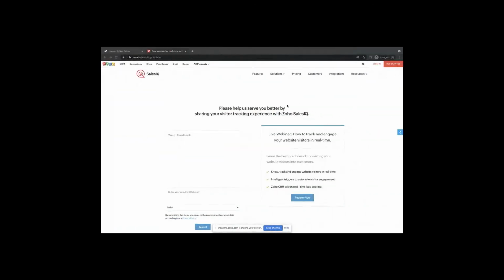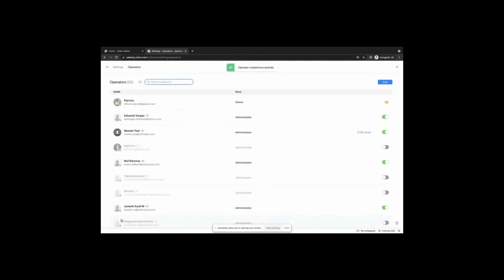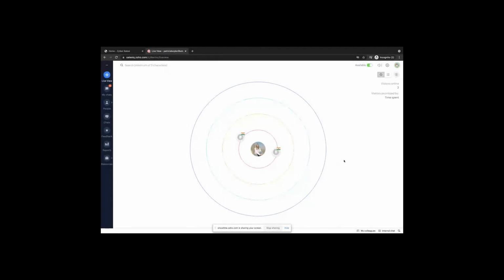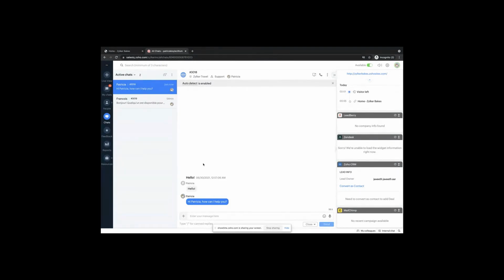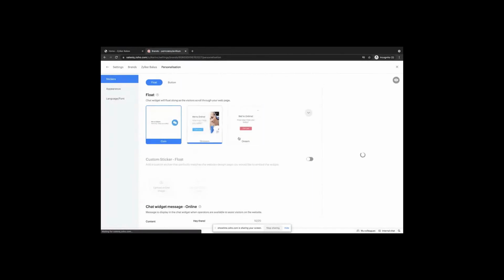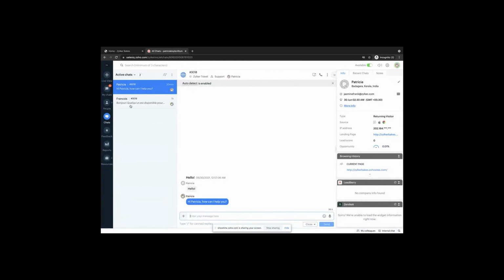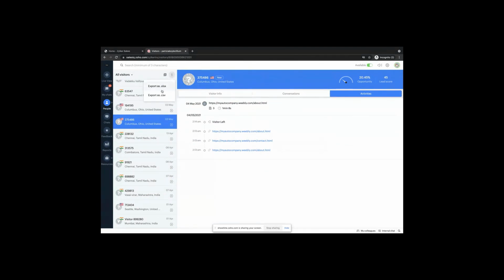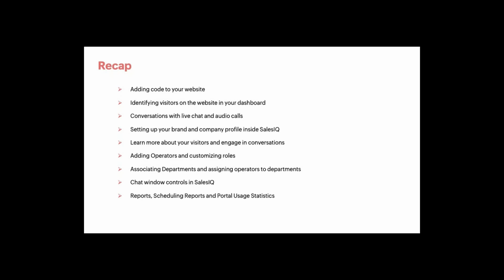How to configure Zoho SalesIQ for your website?